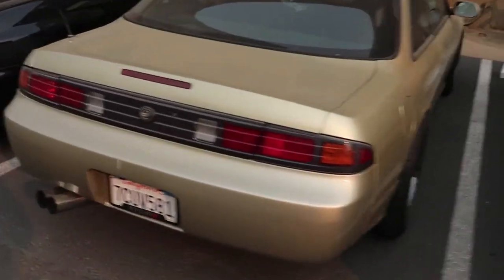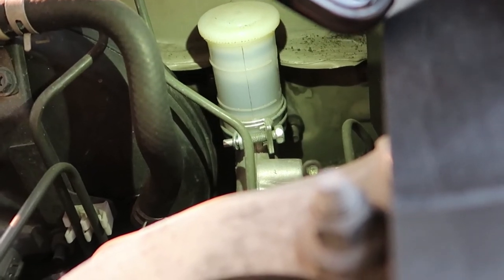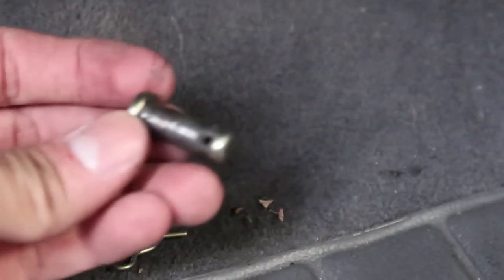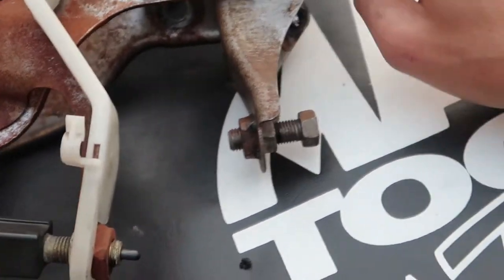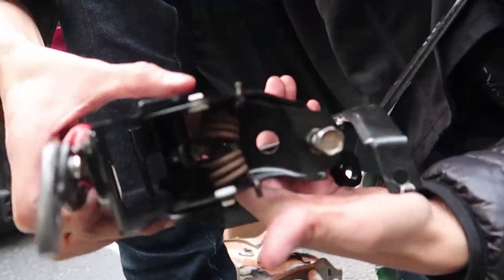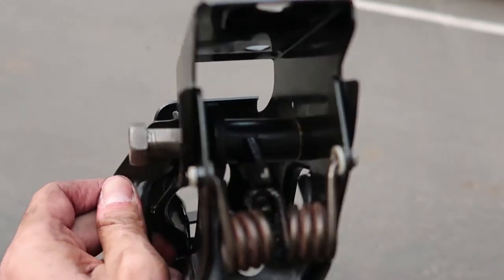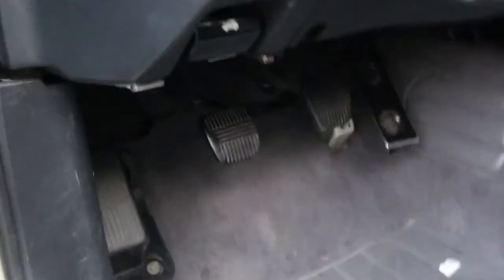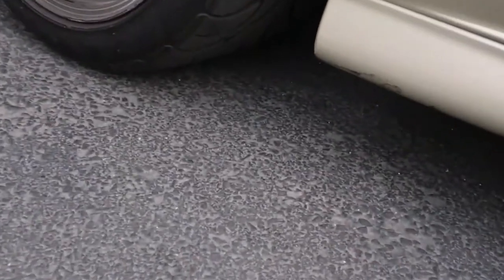S14 Clutch Bracket Install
Yooo so the other day my pedal broke, here's the replacement process.

all rights to the owners of the songs used in this video don't sue me I have no money